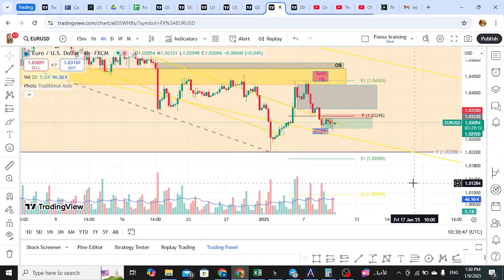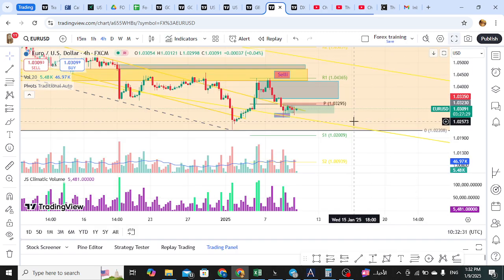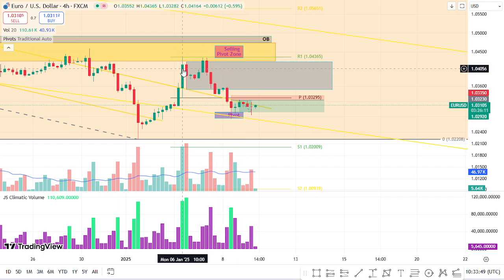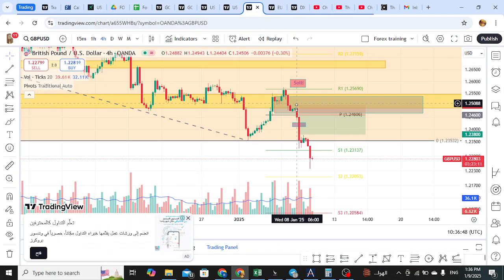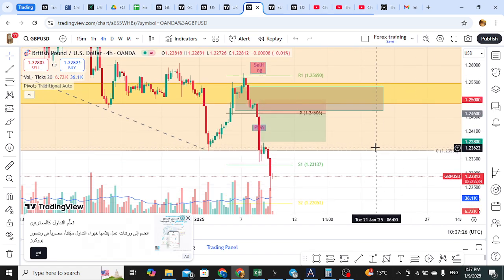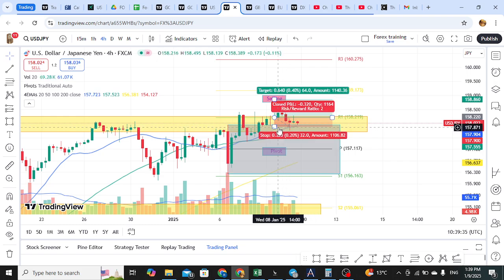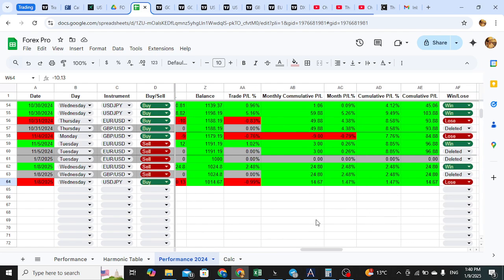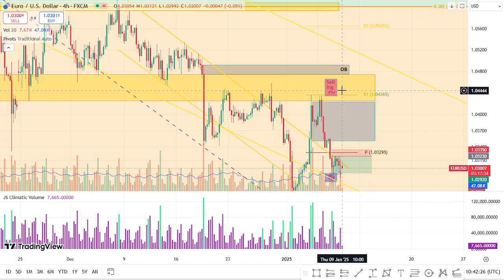Forex Trading Made Easy with REAL Trades and Risk Management Secrets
Discover how to achieve consistent profits in Forex trading, even with a mix of winning and losing trades! In this video, I walk you through real-life examples of my trades, showcasing the tools and techniques I use to make informed decisions about opening and closing positions.

This video is perfect for beginners and experienced traders because it shows how a newbie like myself was able to devise a trading strategy and trading methodology and implement it.

This video also shows how risk management rules can really create positive results when a trader is disciplined enough to follow their own rules.

As soon as I publish the post I will link to it here.

You can also watch this playlist which includes and explanation of every tool and technique that I use.. and I am still adding to this playlist.

Even If I am making any trading conclusions or suggestions in this video or anywhere in this channel, this in no way should be considered as financial advice or recommendation.

This channel is a personal diary and I am recording my journey in learning investment and trading and I am publishing it for educational and entertainment reasons only.

I am not a financial advisor nor am I a trading expert. On the contrary, the whole reason for my publishing on this channel and my blog theinvestordiary.com is that I am still learning how to trade Forex.